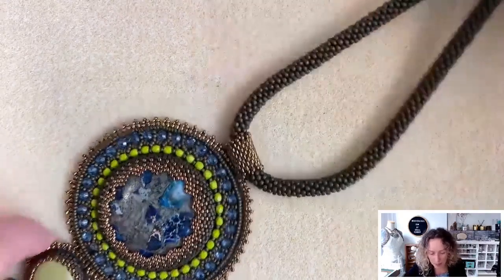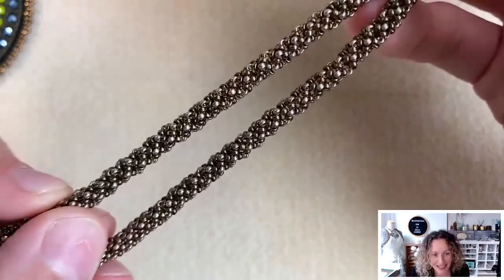How To Turn Your Beaded Motifs Into Necklaces, Oct. 4, 2022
We bead many versatile motifs, that can become earrings, brooches, bracelet components - and pendants. Let's see how can we turn the motifs into necklaces!